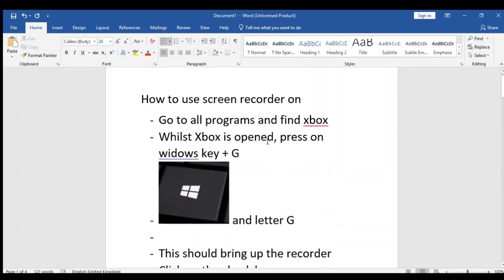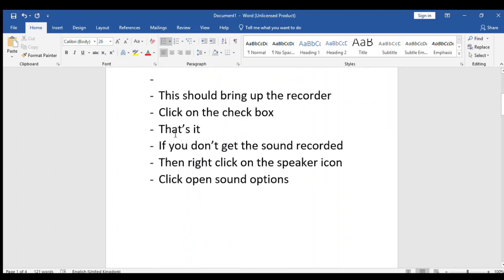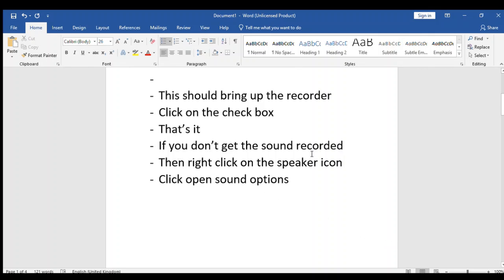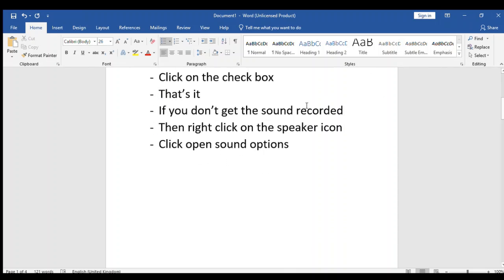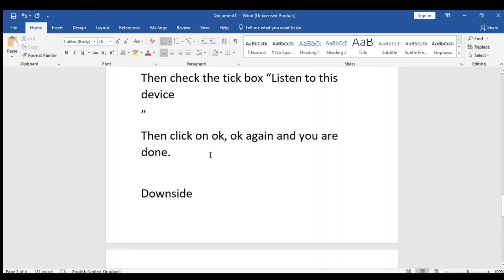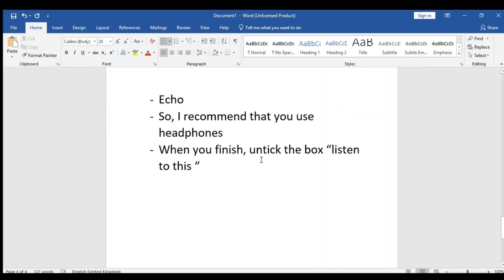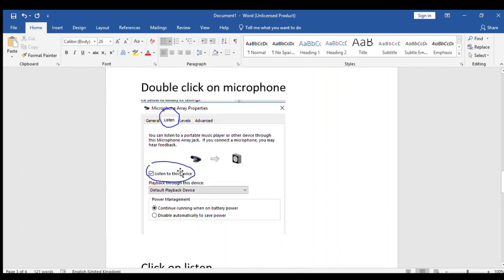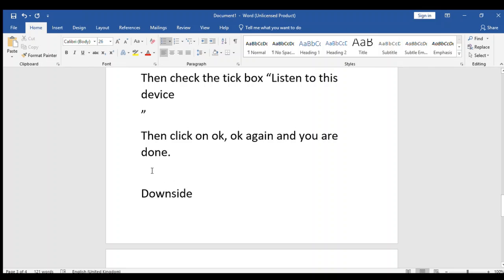HOW TO RECORD VIDEO USING WINDOWS 10 SCREEN RECORDER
To record a video using the Windows 10 inbuilt screen recorder, go to all programs and open Xbox. you may need to sign up. Then click on windows icon button on keyboard and letter G. This will bring up the